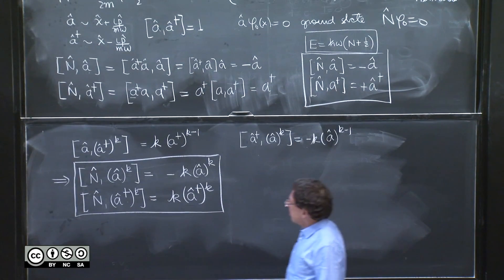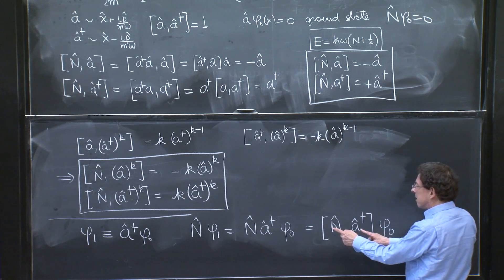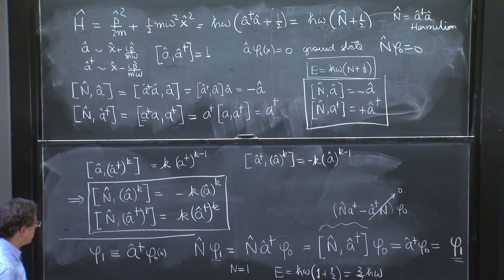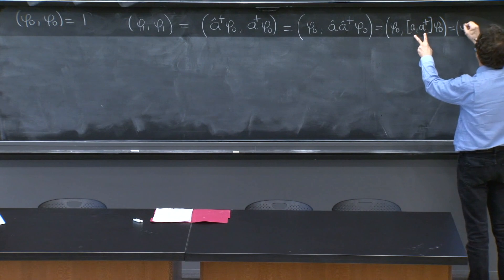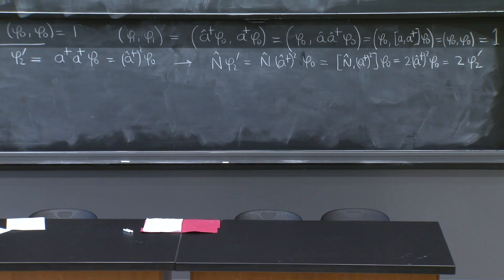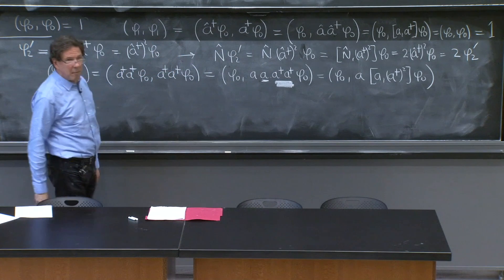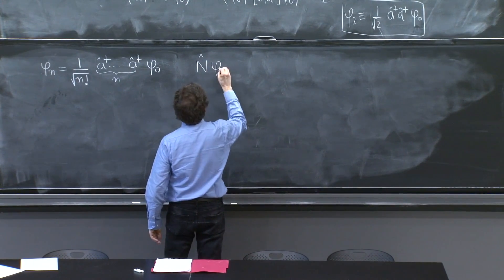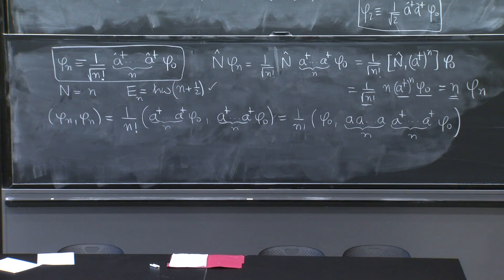Excited states of the harmonic oscillator